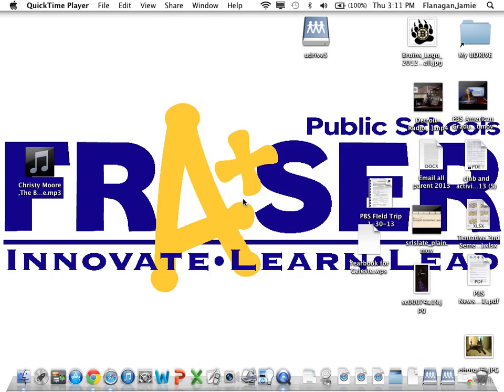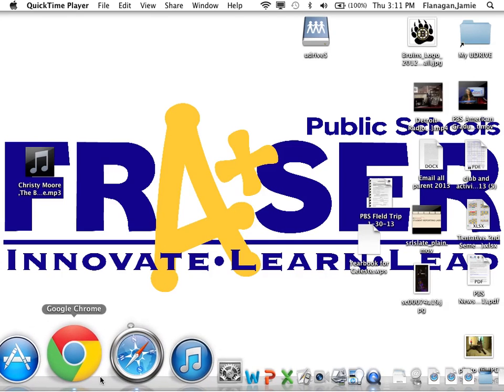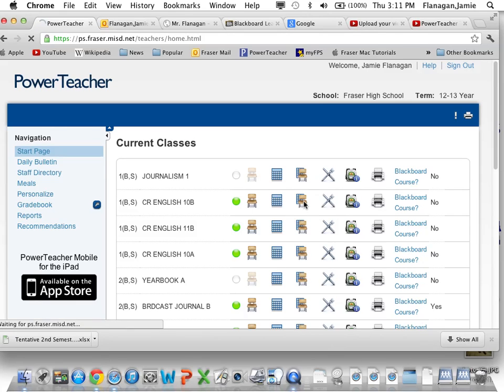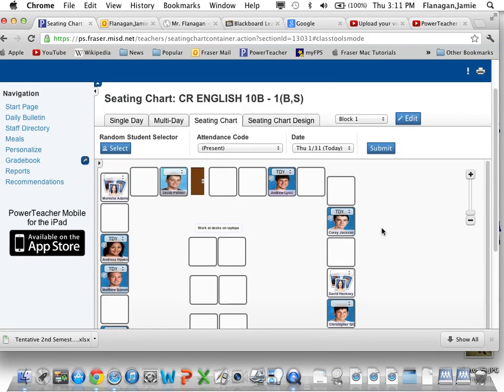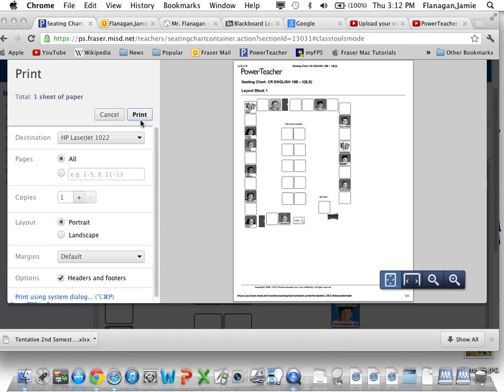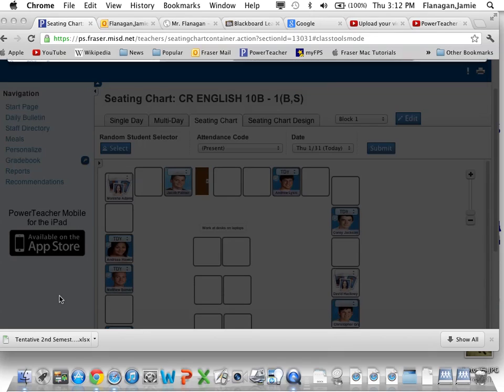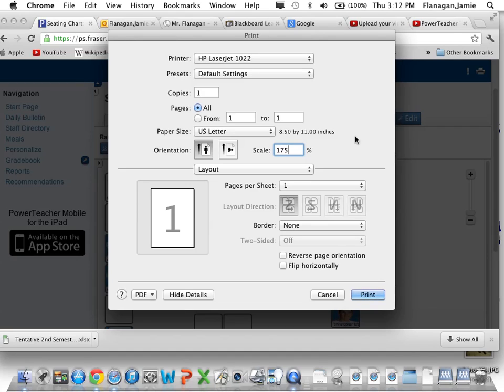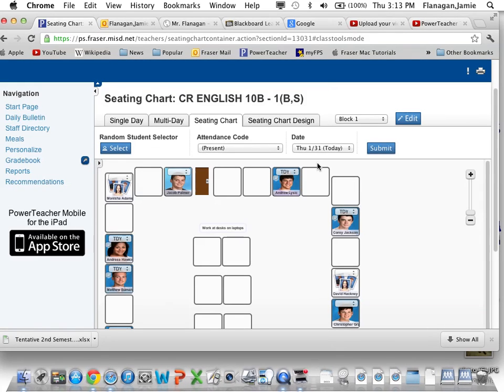PowerTeacher Tips - Printing A Seating Chart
This is a quick tutorial on how to print your seating chart with photos so you can actually see the names and photos in PowerTeacher.